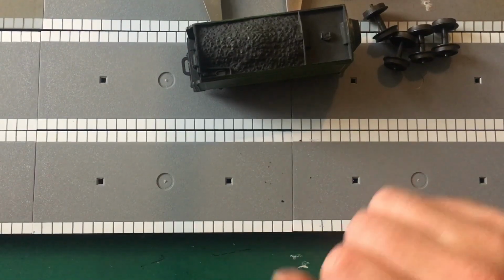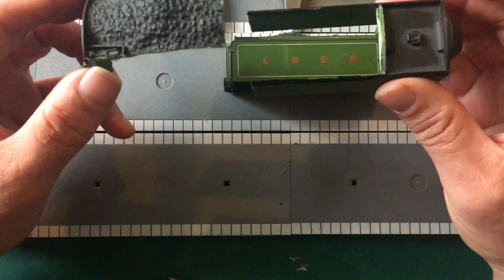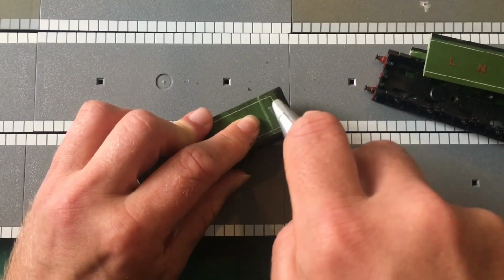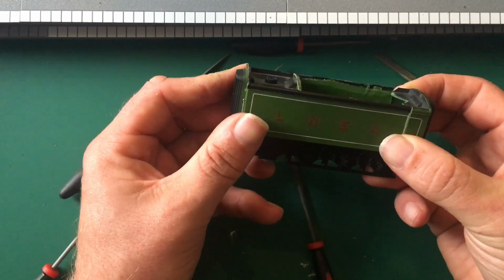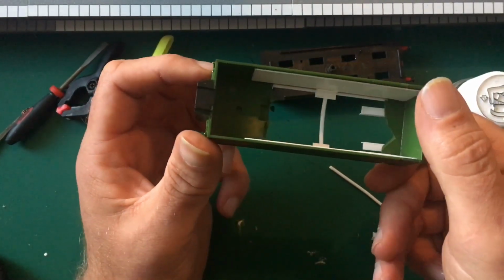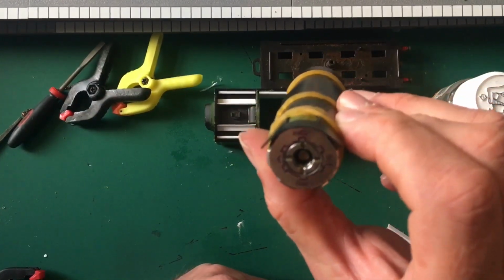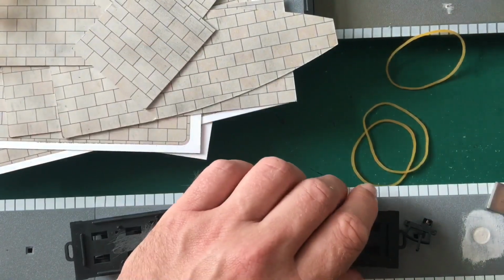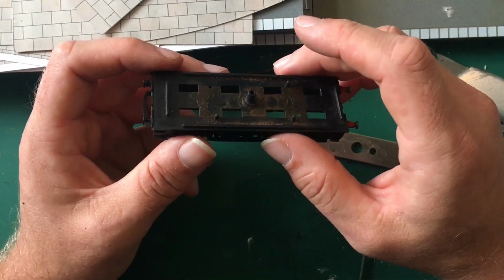Build a second water tender for the Flying Scotsman - Flying Scotsman Twin Tender - PART 1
Part 1. The trouble with tenders or tender trouble haha. This is not a definitive guide but a guide as to how i am building the second water tender for Aidan's custom Flying Scotsman. Enjoy!

🌠Purchase Official Aidans Railways Items Here.🌠

✍ Follow Aidans Railways on social media!

🌠🚂Hi and welcome to Aidan's Railways🚂🌠
✅1st: My channel is aimed at adult model makers and collectors of railway related models.
✅2nd: My channel also covers visits to railways around the U.K. in various gauges.
✅3rd: My channel also covers events that myself and my brother attend in relation to his classic car collection.
✅ Aidans railways is a channel where i shall bring you reviews of railway related models, the construction of various layouts in different gauges (OO, OO9, N, O & G).
✅For years i have collected models, locomotives, rolling stock and scenery with the plan to build Aidan's Railways.
✅I have used the term "Railways" because there will ultimately be more than one railway and in various gauges.
✅I have a real passion for railways and model making.

💖So follow me as i go through reviewing my stock, New Purchase's, Constructing the Railways and getting Inspiration from our Days out and visiting railways and related locations💖

About the hornby Flying Scotsman.

The Hornby Flying Scotsman train set.

Peters Spares for obtaining the second tender buffer beam.

Durham Trains Of Stanley where both Flying Scotsman models and both spare tenders were purchased. If you can't see what you want on the website, give them a call as they have a huge amount of stock in store that doesn't always make it onto the website.